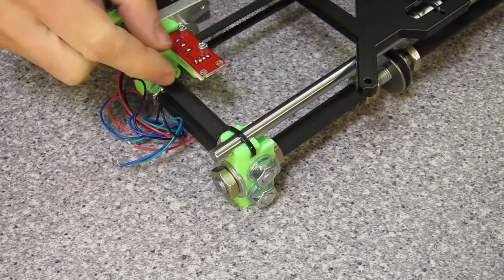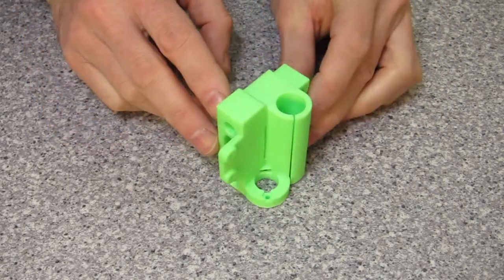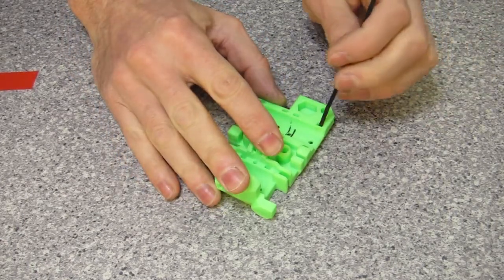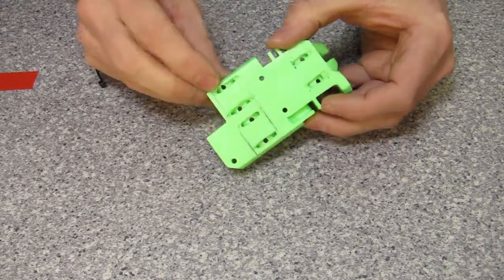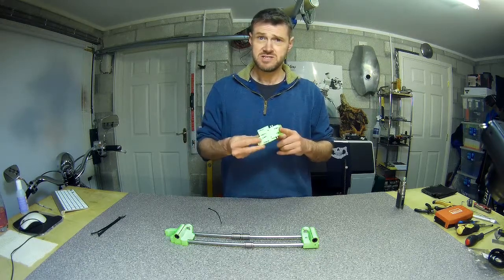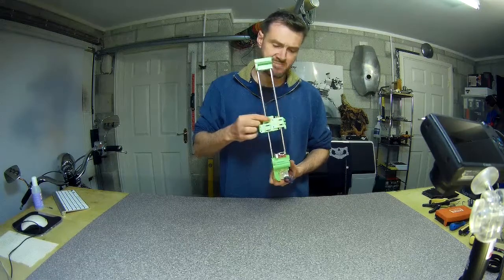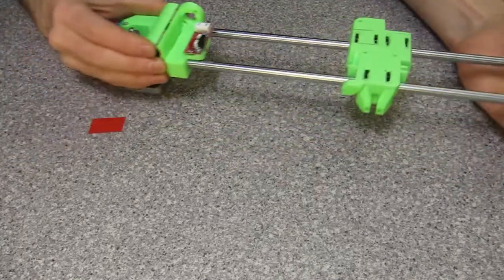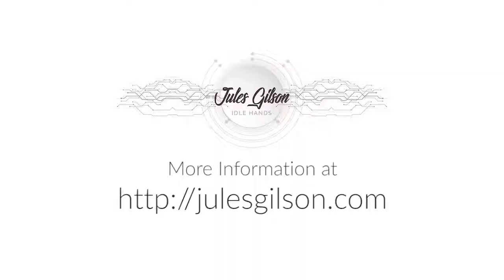How to Build Cheap DIY Prusa i3 MK2 3D Printer - 5 - X Axis